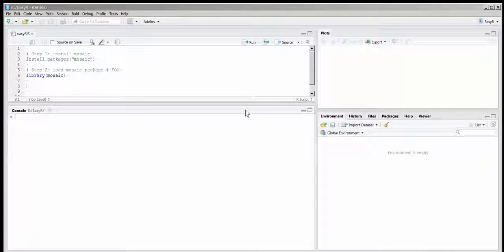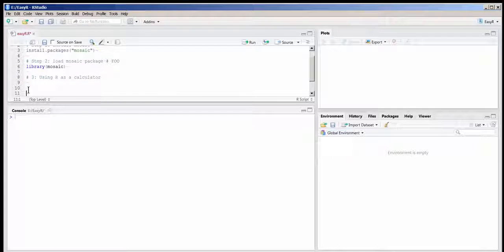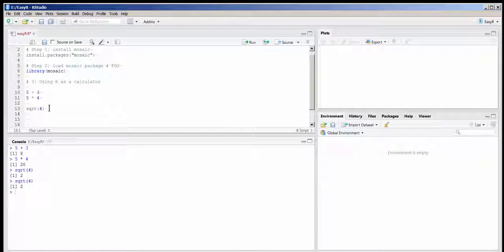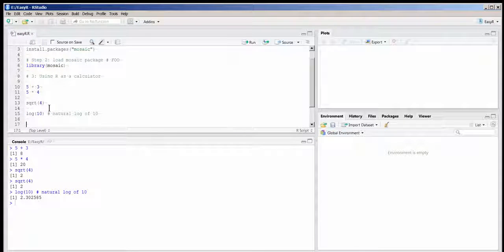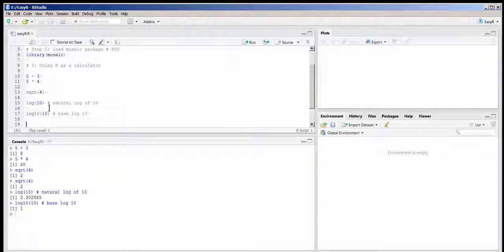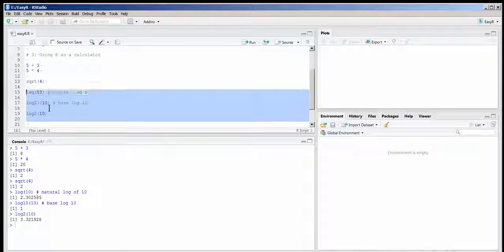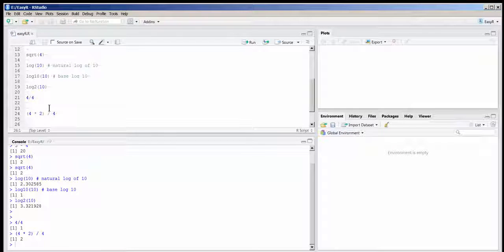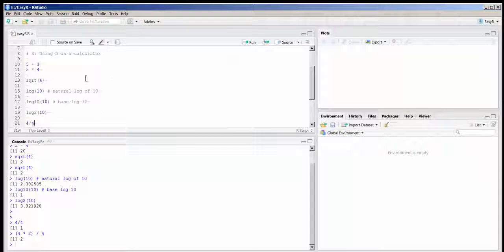9: Using R as a Fancy Calculator